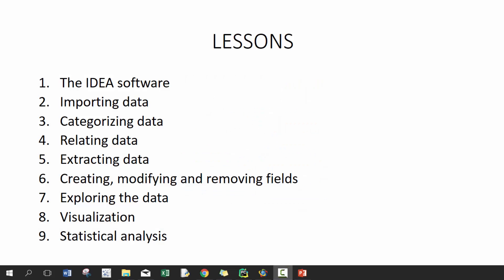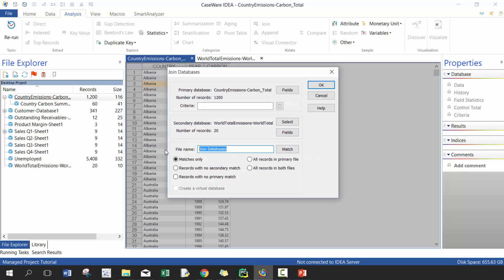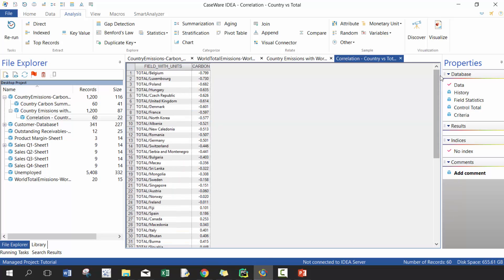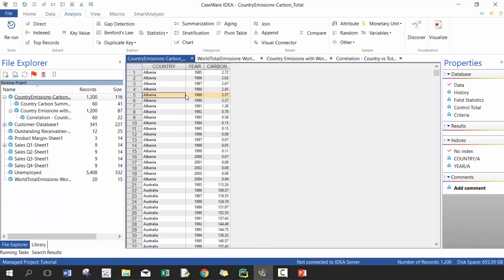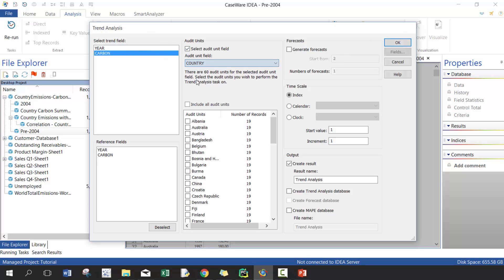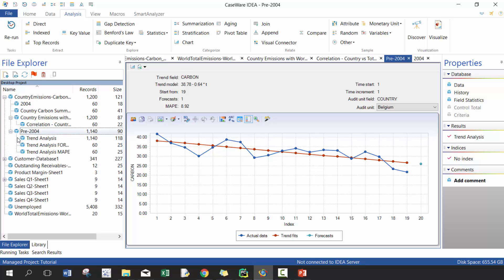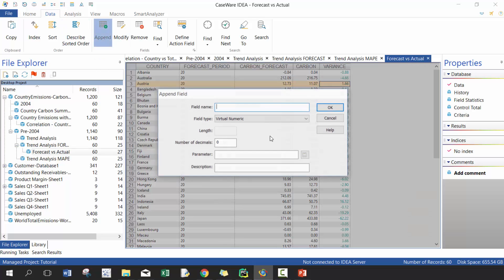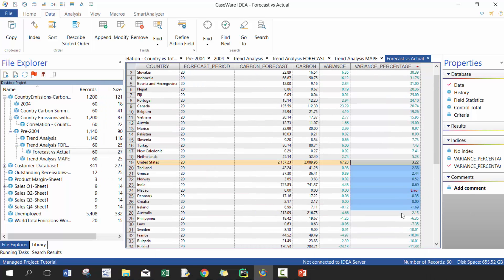Introduction to IDEA V10 - Lesson 09 (Statistical Analysis)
In this video, I show you how to use visualization within IDEA